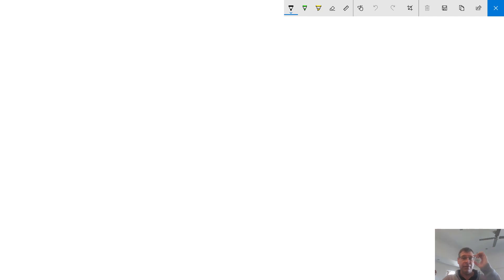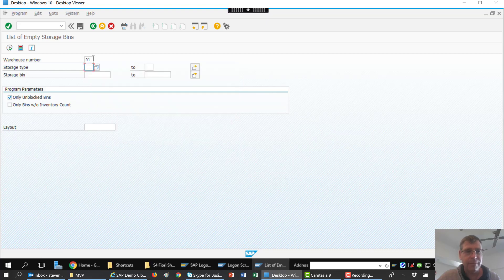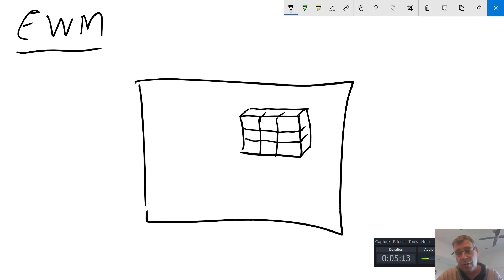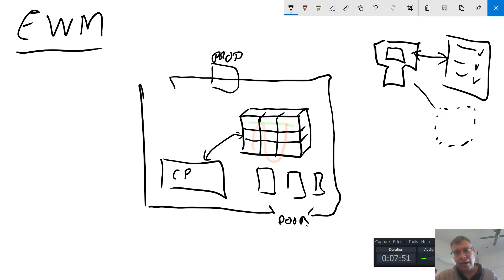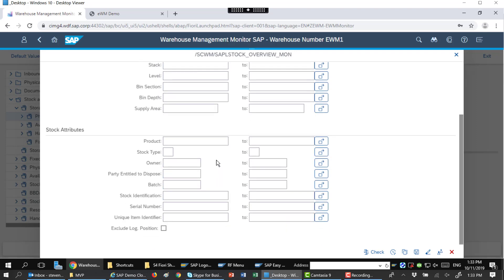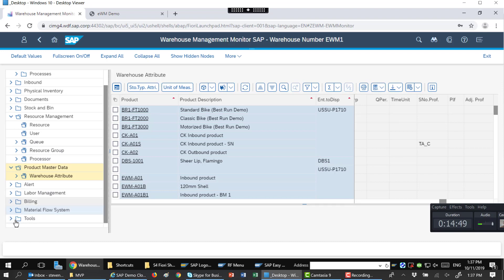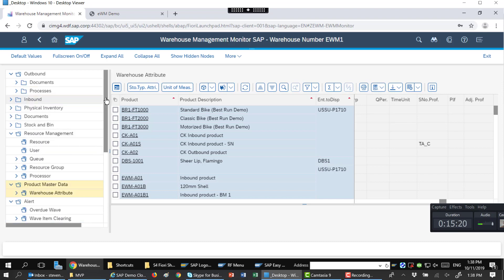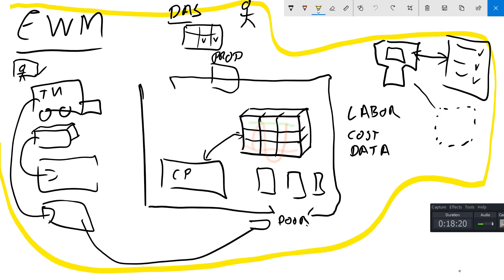The difference between EWM and WM and what is the E in EWM all about?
I have not covered all the differences here due to time. I missed things like slotting and rearrangement and many other capabilities EWM has over WM. The purpose of this video is to explain a high level intro to the differences and why EWM is the go forward solution for SAP customers.